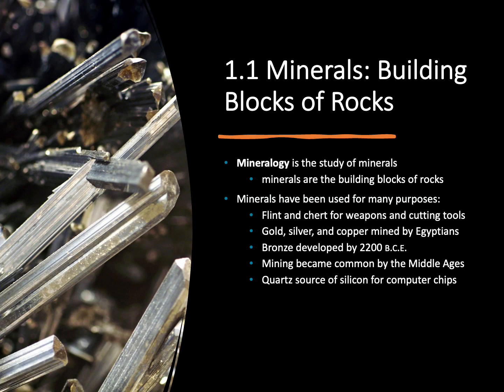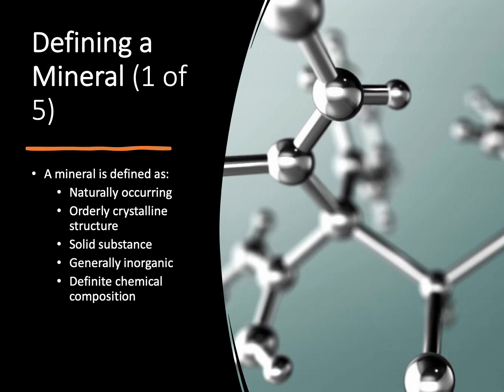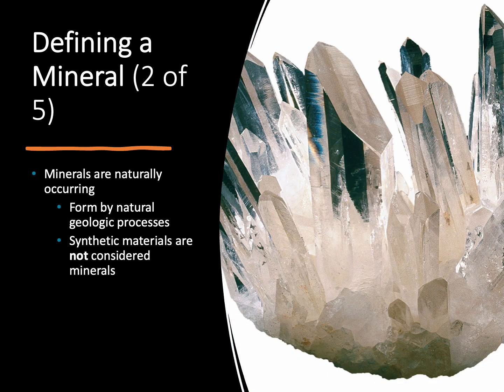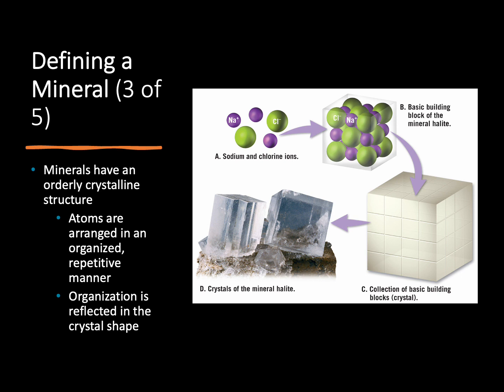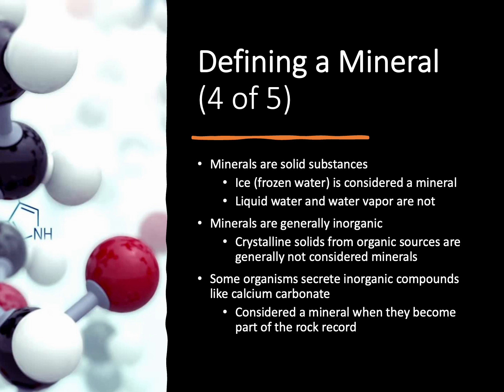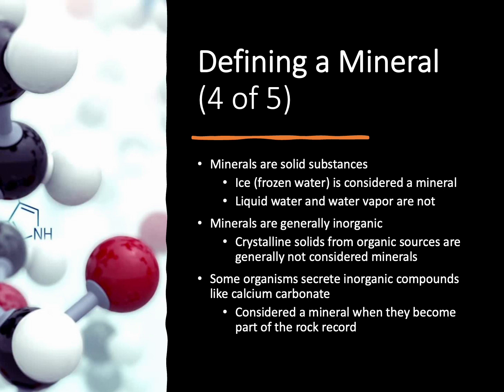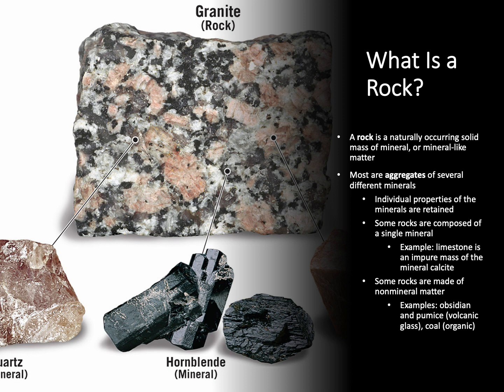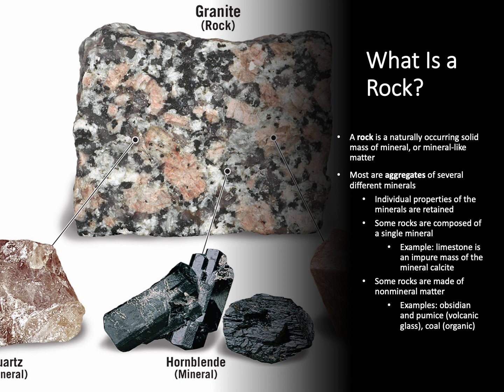1.1 Mineral characteristics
List and describe the main characteristics that an Earth material must possess to be considered a mineral.